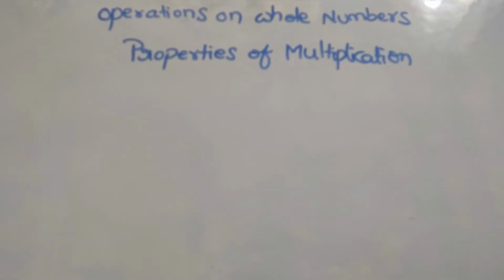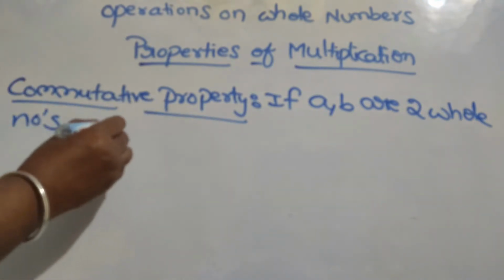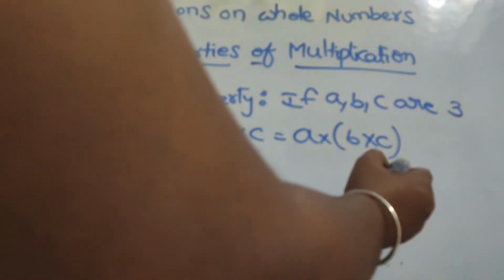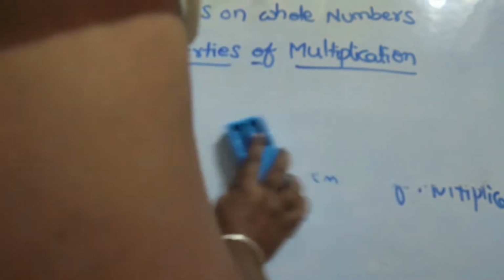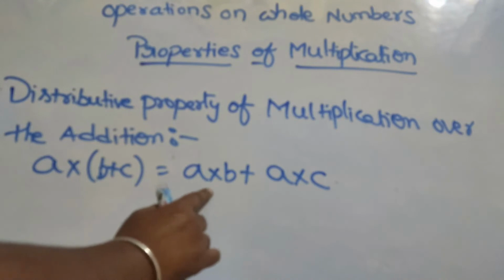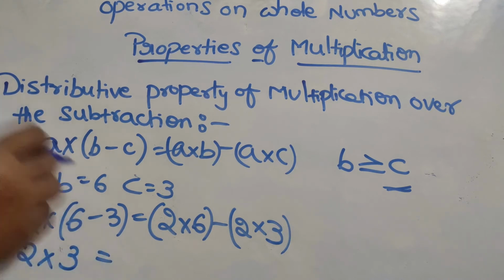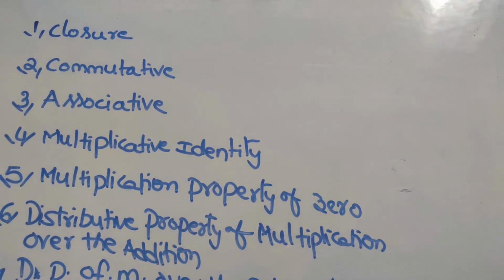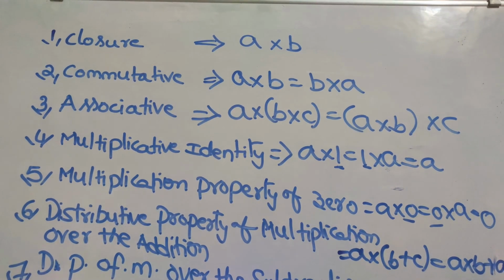Operations On Whole Numbers | Properties Of Multiplication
00:00:00 Operations On Whole Numbers, Properties Of Multiplication
00:00:35 Closure Property Under The Multiplication
00:01:36 Commutative Property Under The Multiplication
00:02:45 Associative Property Under The Multiplication
00:04:25 Multiplicative Identity Under The Multiplication
00:05:35 Multiplication Property Of Zero
00:06:20 Distributive Property Of Multiplication Over The Addition
00:08:09 Distributive Property Of Multiplication Over The Subtraction
00:11:06 Formulas